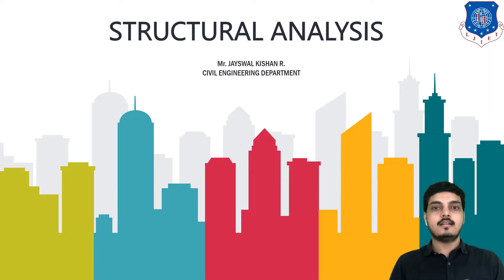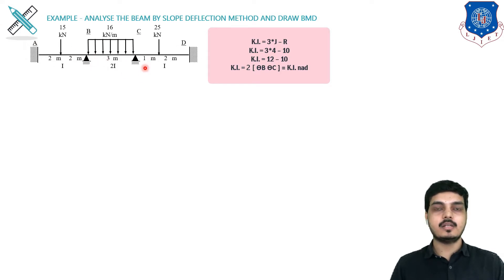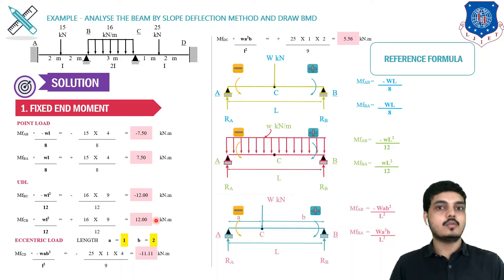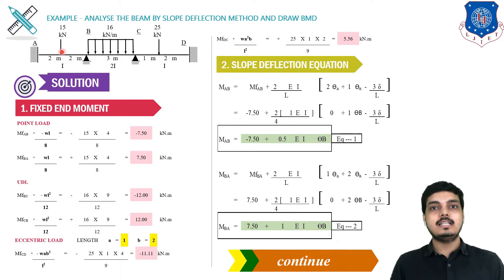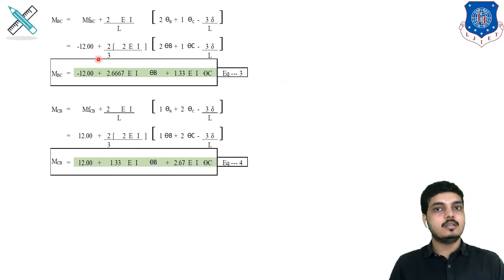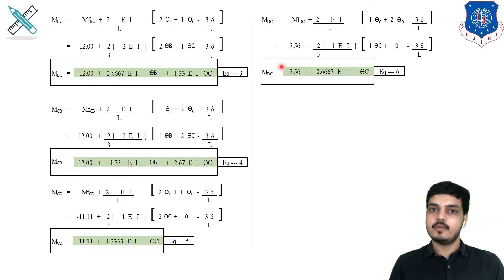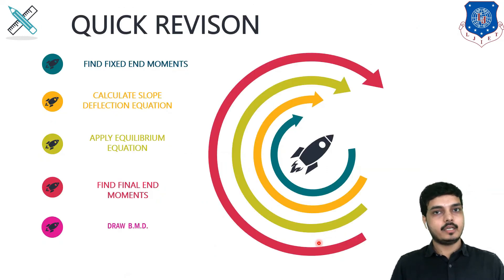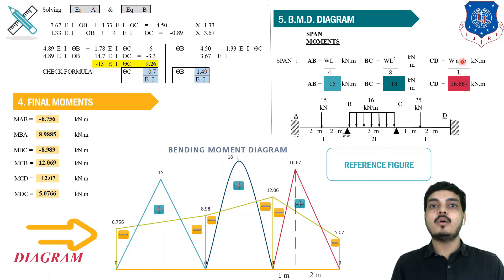Lec-04_Three Span Beam Example of Slope Deflection Method | Structural Analysis | Civil Engineering